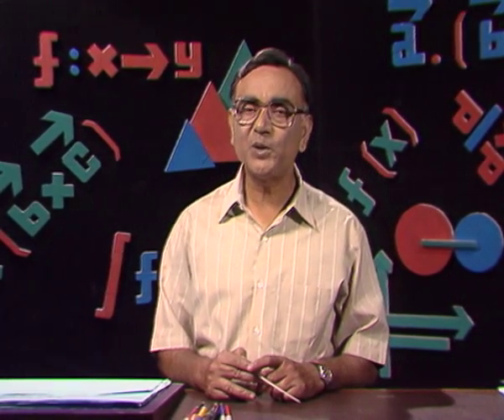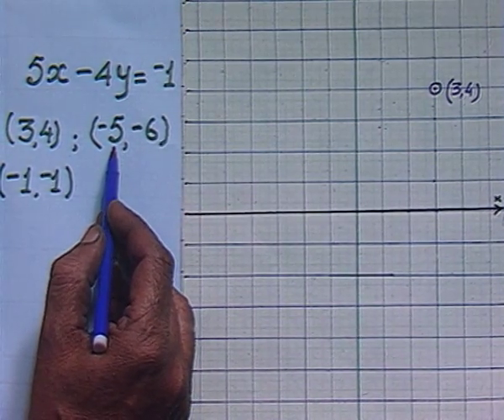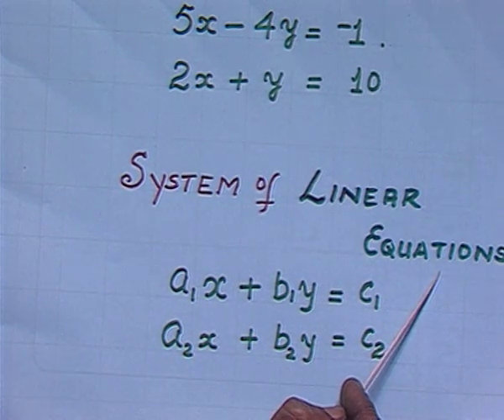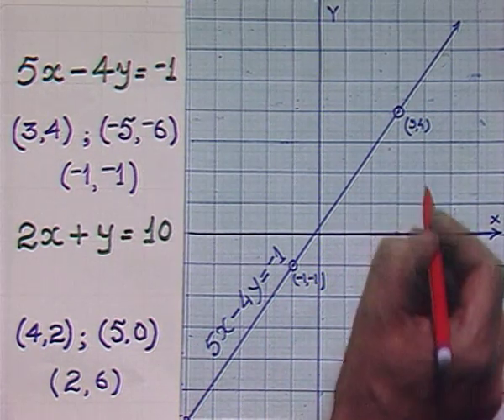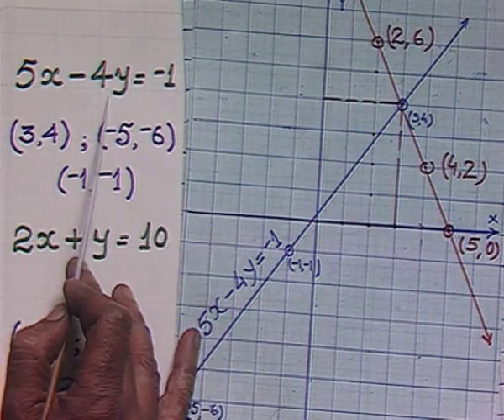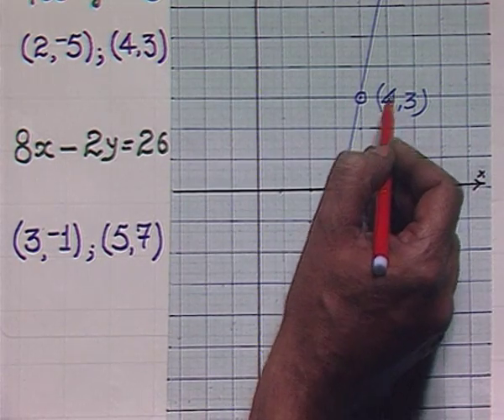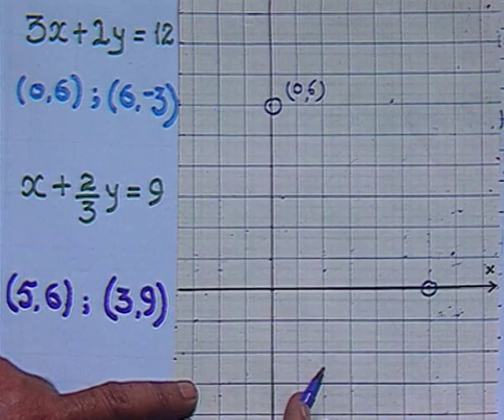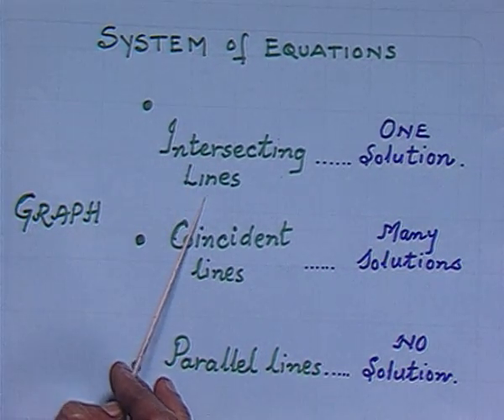System of linear equations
Subject: Maths
Course: Sec.